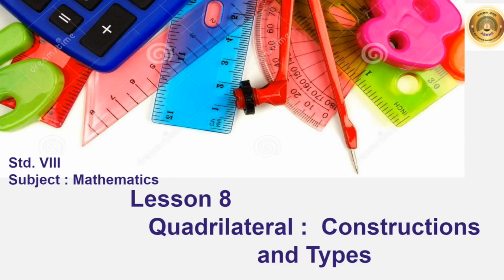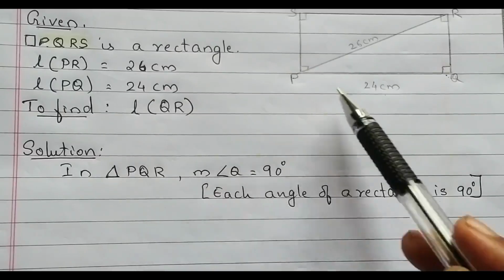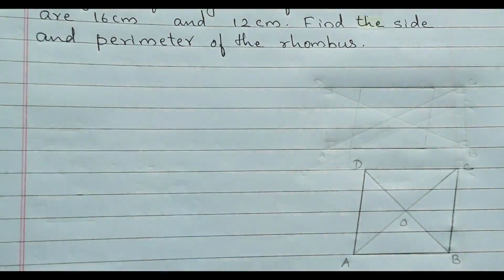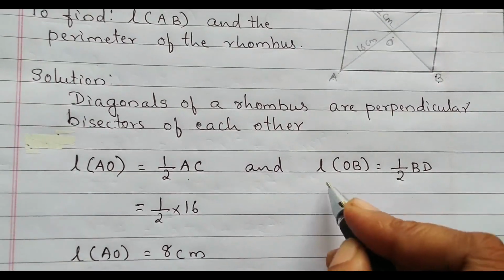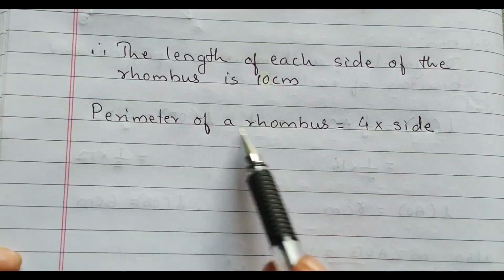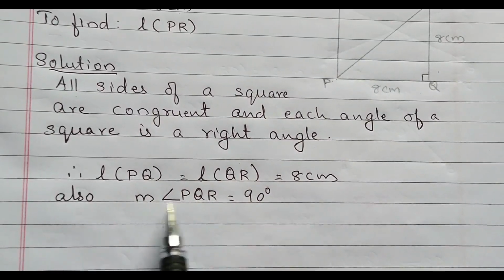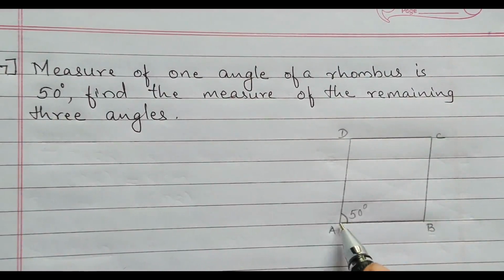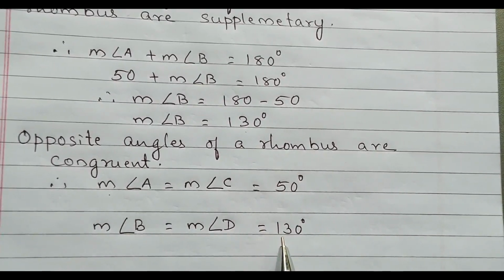Std: VIII Sub: Mathematics L. No- 8 Quadrilateral : Construction and Types Video- 6 Date : 09.10.202